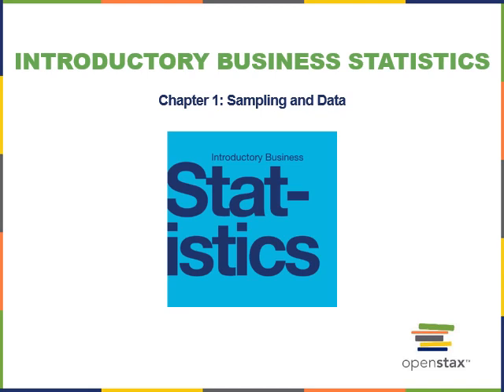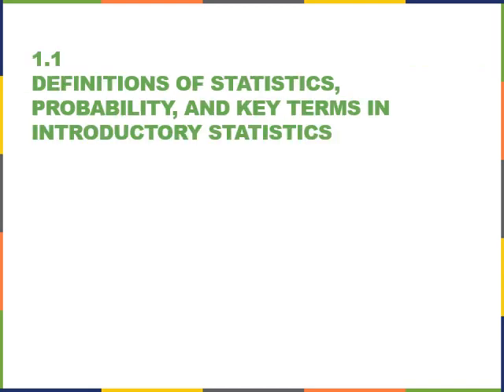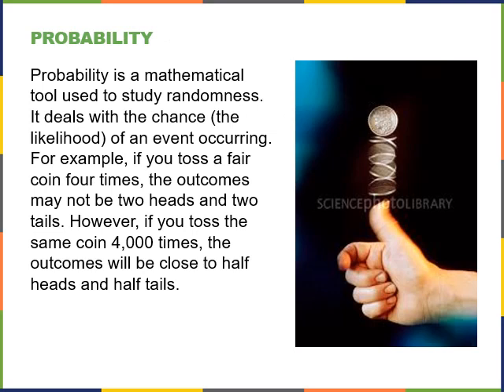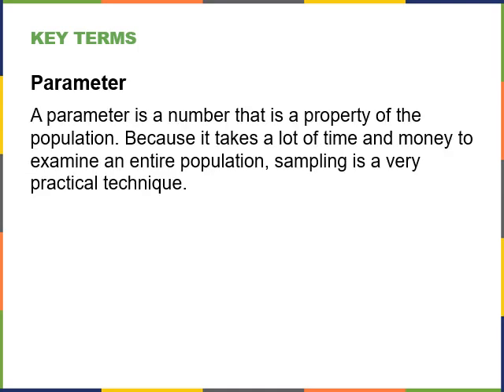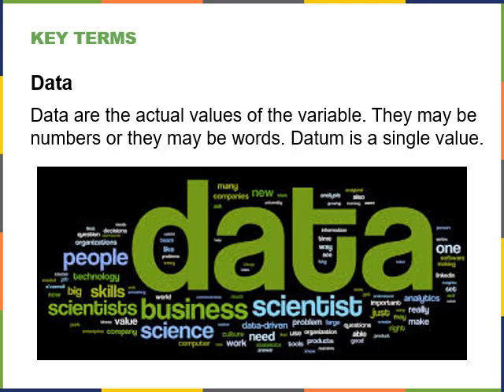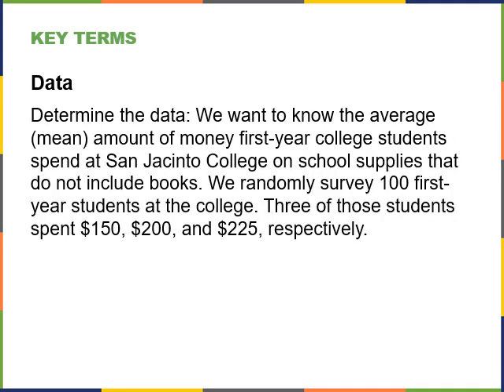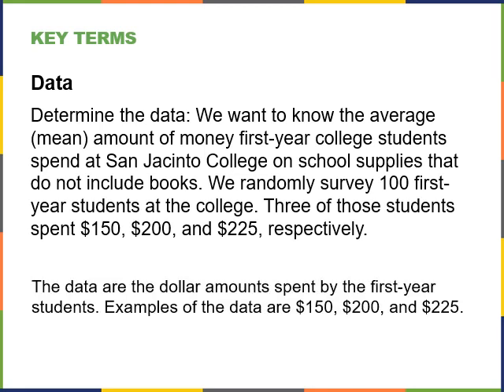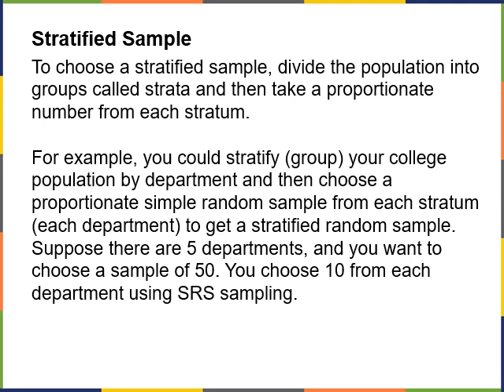OpenStax Introductory Business Statistics Presentation - Chapter 01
OpenStax Introductory Business Statistics Presentation - Chapter 1